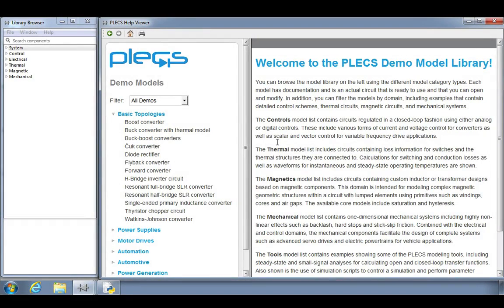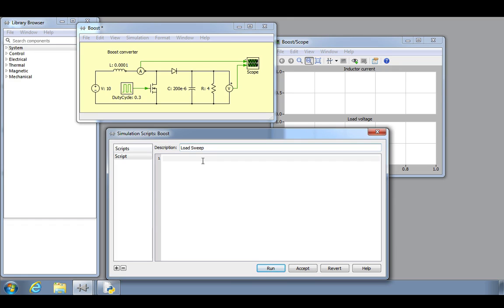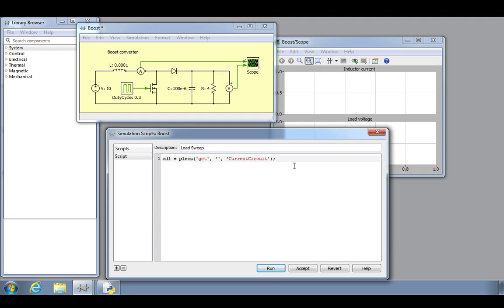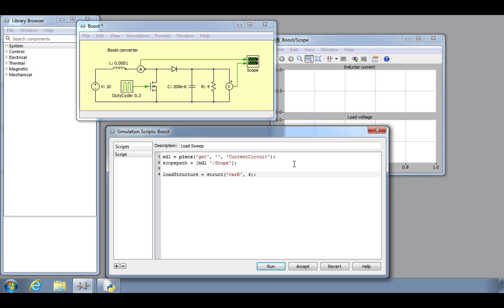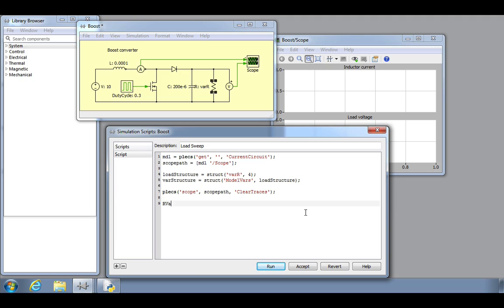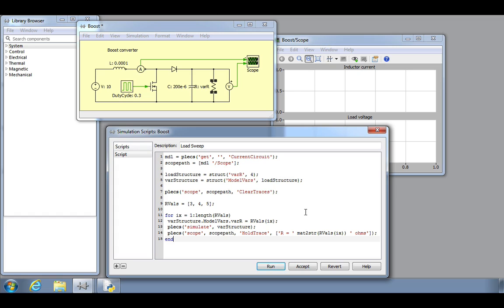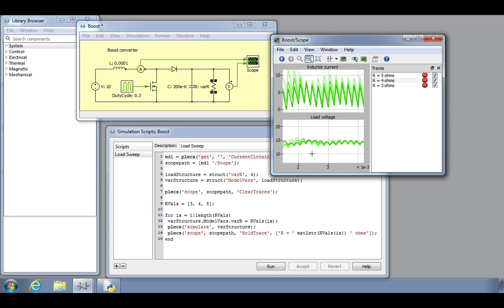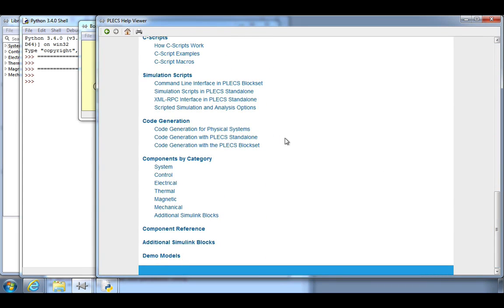Simulation Scripting with PLECS Standalone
This tutorial video provides the viewer with an overview of writing simulation scripts with PLECS Standalone.